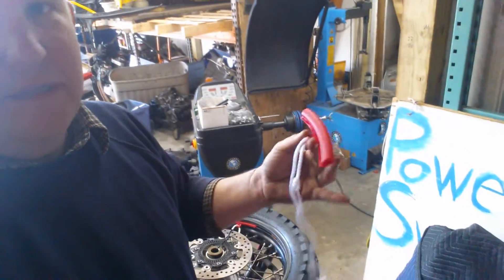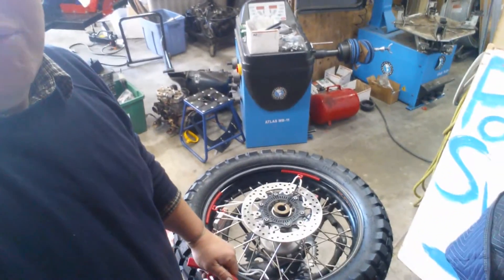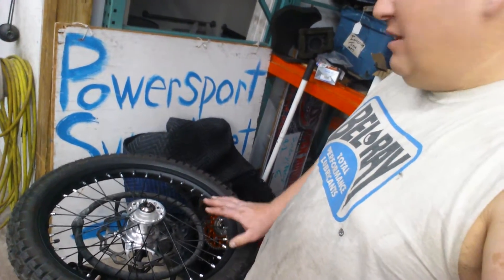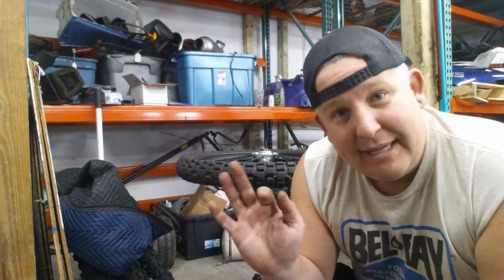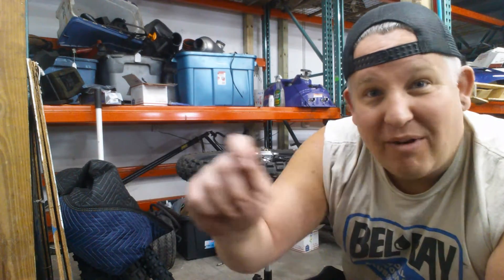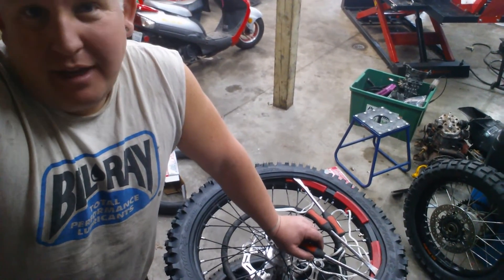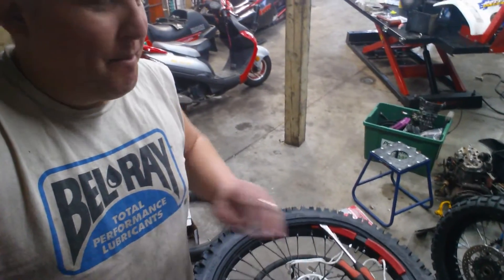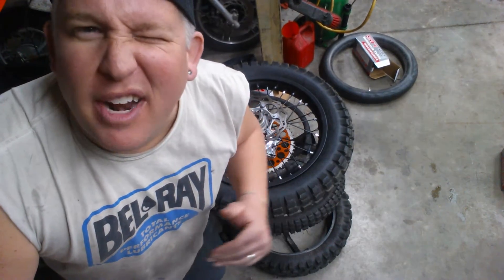THE FIRST SCRATCH!!!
Becoming good at a task is a culmination of skill, experience, and knowledge.  Being comfortable in knowing your ability is where confidence comes from.  Having confidence makes you unstoppable.